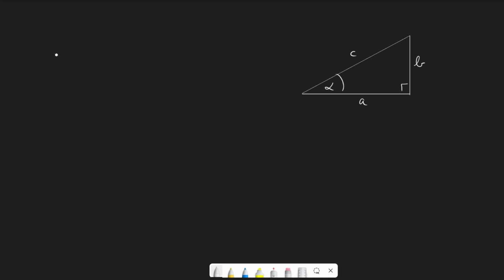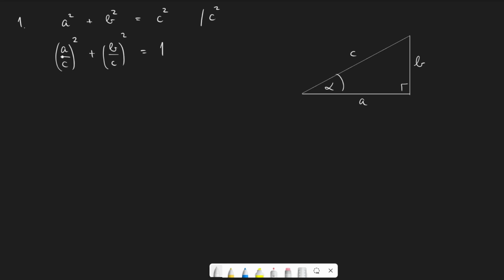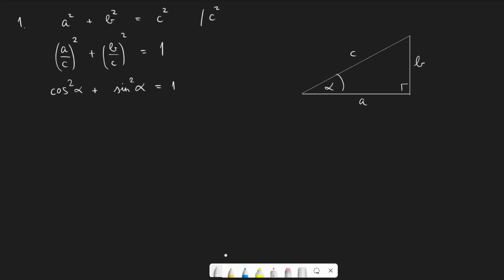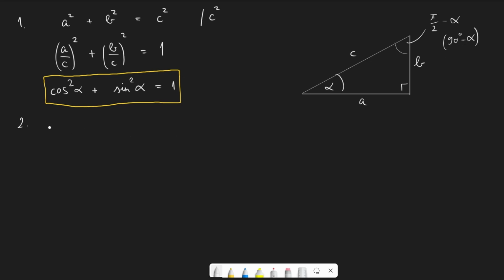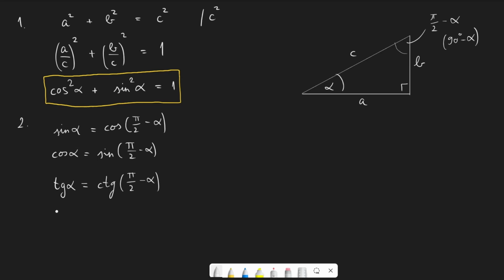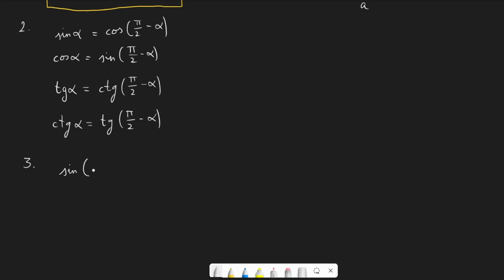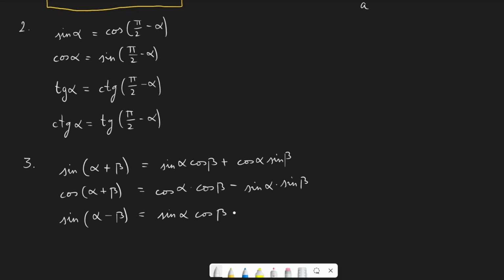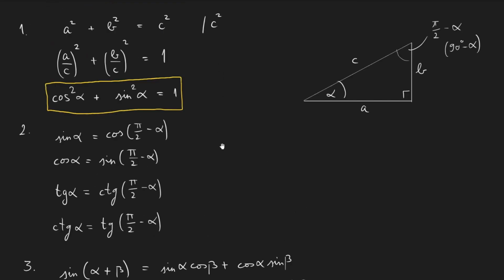Trigonometry - Some trigonometrical identities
In this video I'm looking through some trigonometrical identities that can be helpful in some other math and physics problems.
1. Pythagorean theorem
2. Complement angles
3. Ptolemy's identities